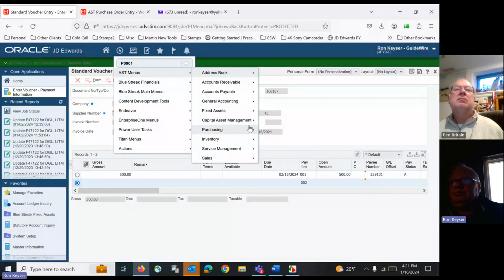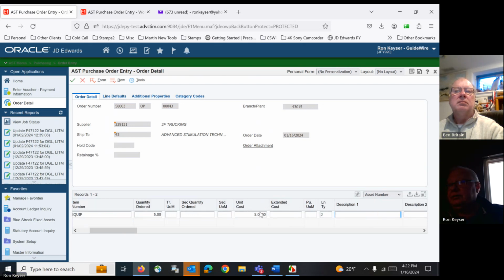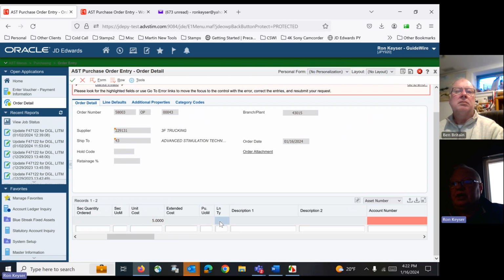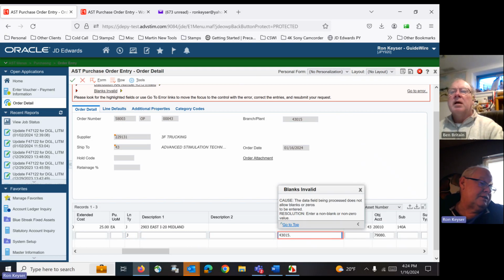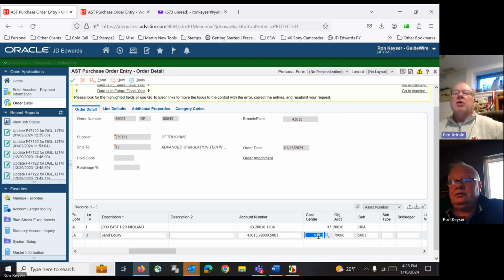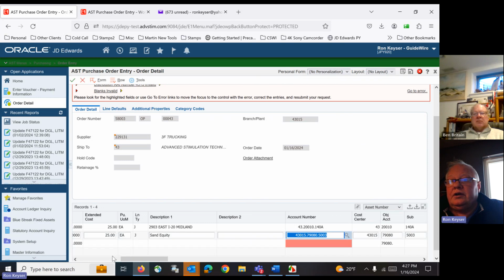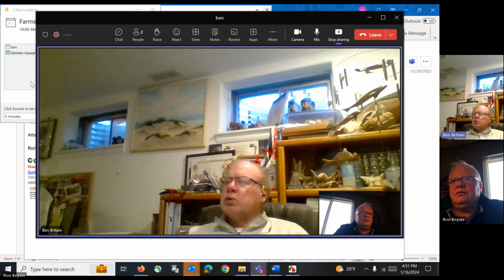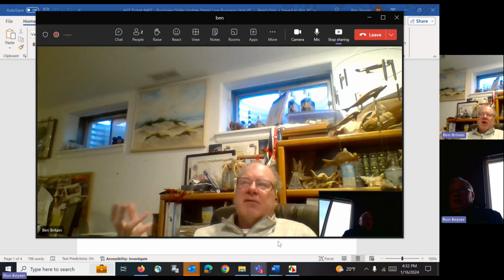ben 20240116 162052 Meeting Recording